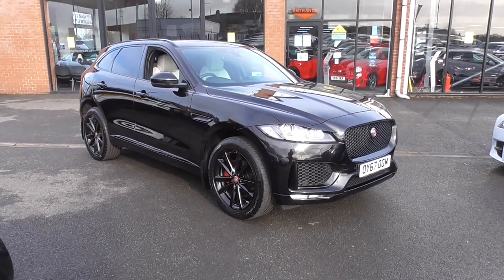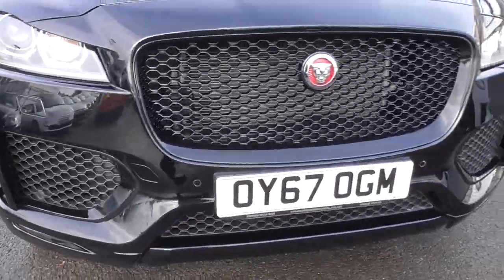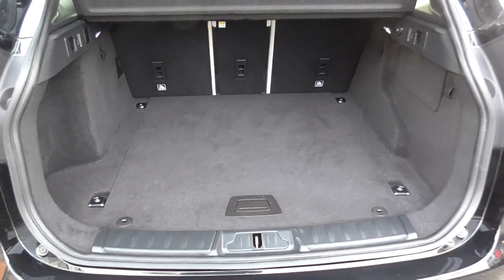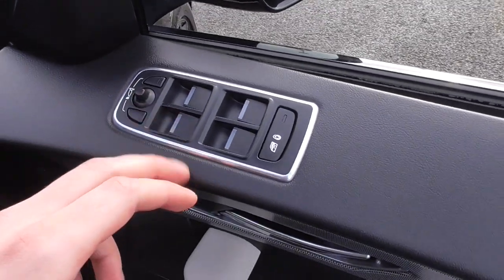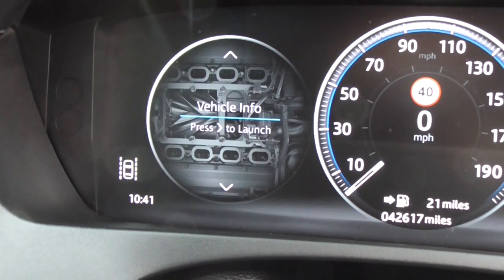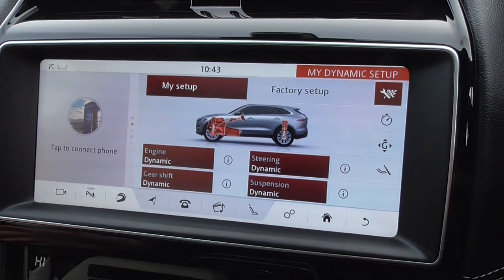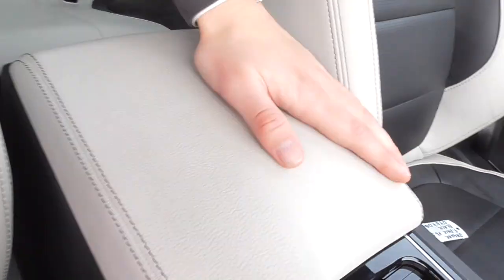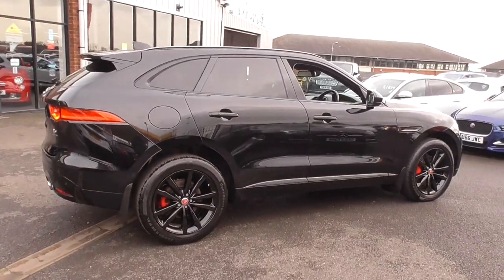JAGUAR F-PACE V6 S 2017